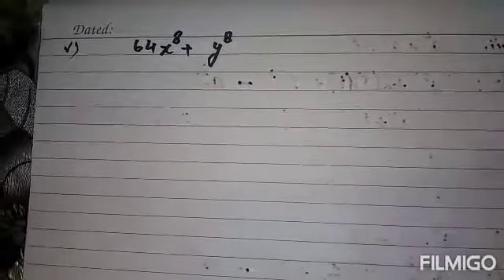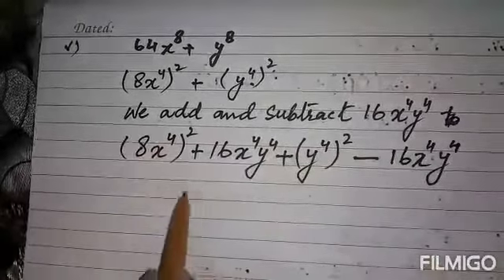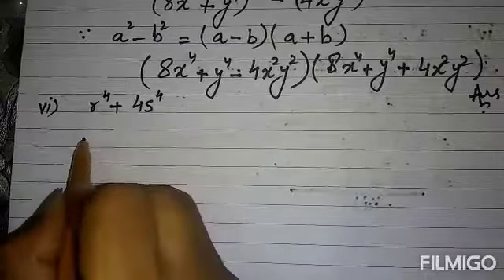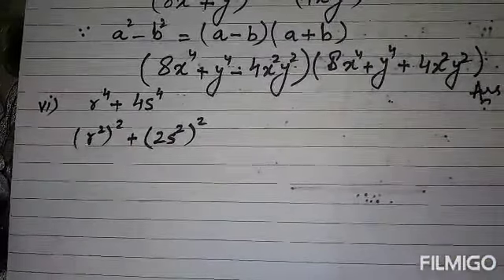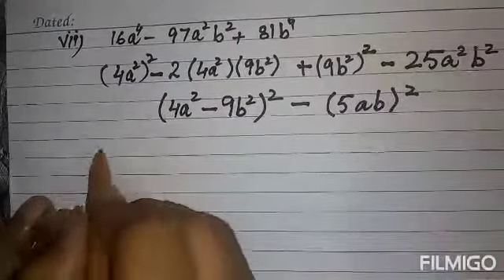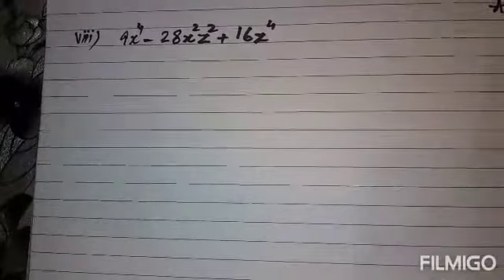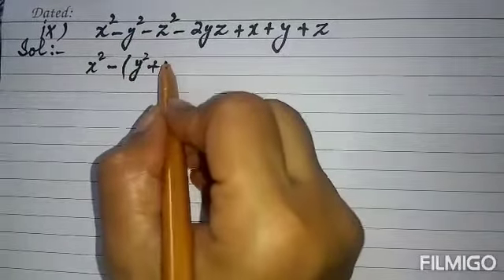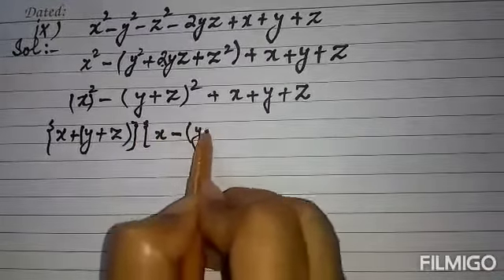EX = 5.2 Q#2 (v--ix)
This video contain explanation of ex 5.2 Q.2  (v--ix)
_Title:_ Chapter 5: Algebraic Factorization | Class 09 Mathematics Sindh Board

_Description:_

Welcome to our video on Chapter 5: Algebraic Factorization for Class 09 Mathematics Sindh Board!

In this video, we will explore the concept of algebraic factorization, including:

- Factoring out the greatest common factor (GCF)
- Factoring quadratic expressions (x^2 + bx + c)
- Factoring difference of squares (x^2 - a^2)
- Factoring sum and difference of cubes (x^3 + a^3) and (x^3 - a^3)
- Applications of algebraic factorization in solving equations and inequalities

This video covers the key concepts and formulas from the Sindh Board Class 09 Mathematics textbook, with clear explanations, examples, and practice questions. Our goal is to help you understand and master algebraic factorization, a crucial skill for success in mathematics.

- This video is part of a series covering the entire Class 09 Mathematics Sindh Board curriculum.
- Our videos are designed to help students prepare for their exams and understand complex concepts in a simple and easy-to-follow way.